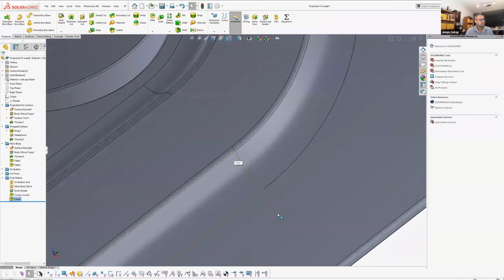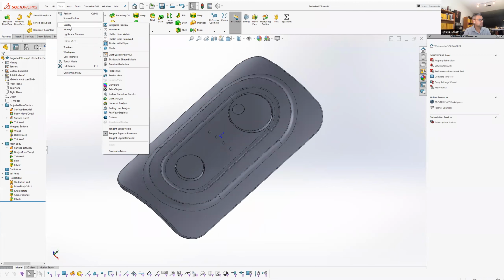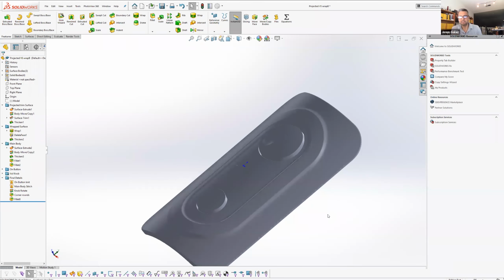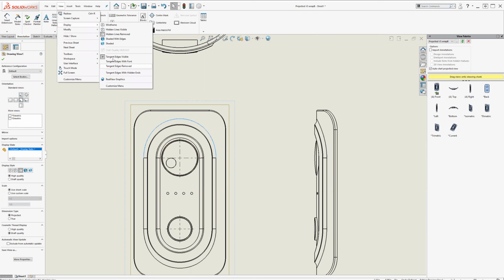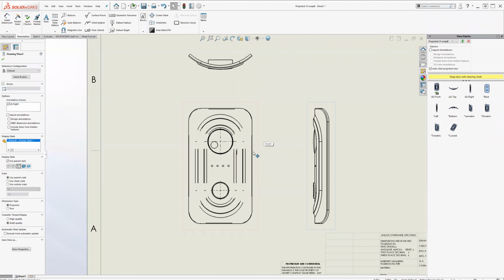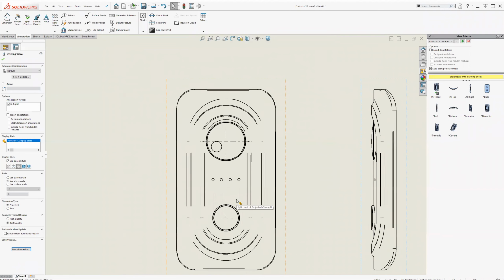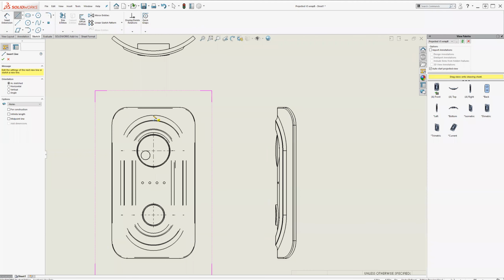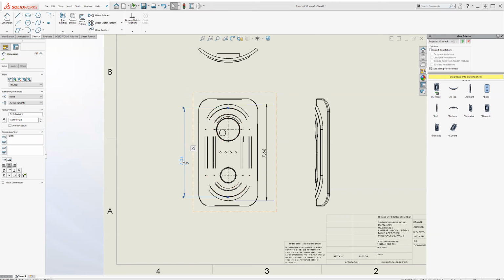Removing Tangent face lines on a Part and its Drawings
Wondering how to get those edge lines